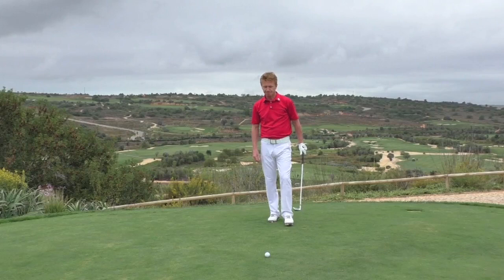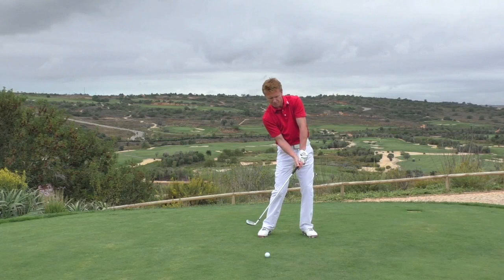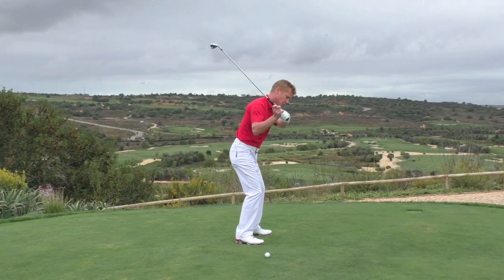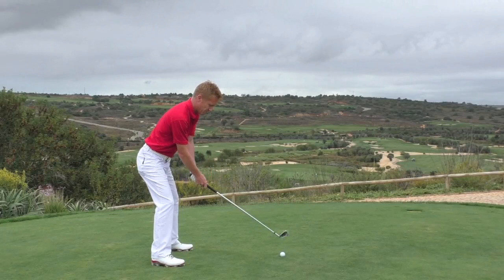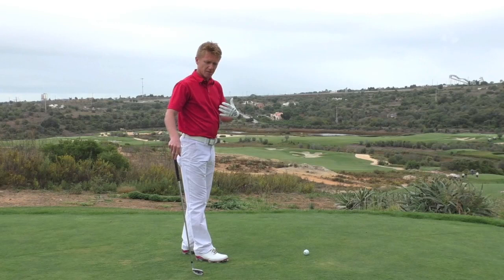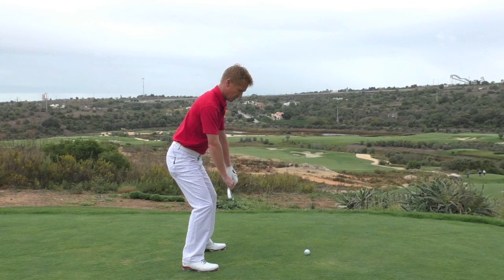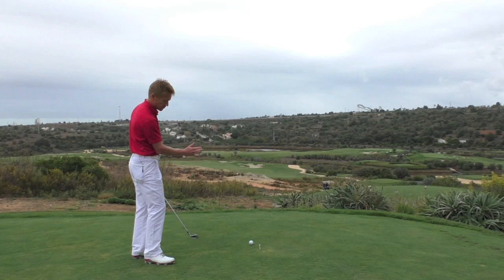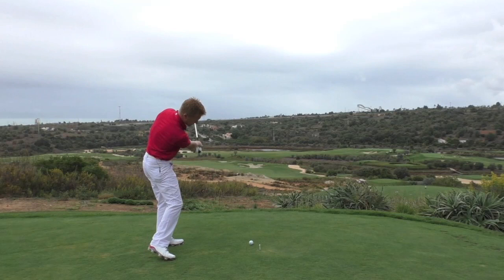WHY DO I SHANK THE GOLF BALL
►Here Golf Monthly Top 25 Coach Andrew Jones shows why you could be hitting the dreaded shank shot and what can be done to help cure it!.

In August Golf Monthly's YouTube channel has been take over by YouTubers and Golf Professionals Peter Finch and Rick Shiels!